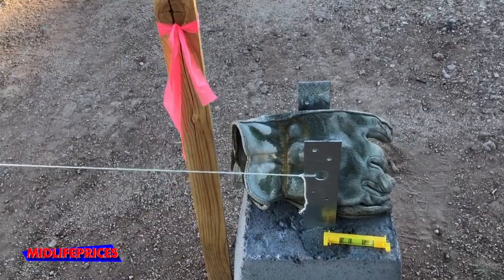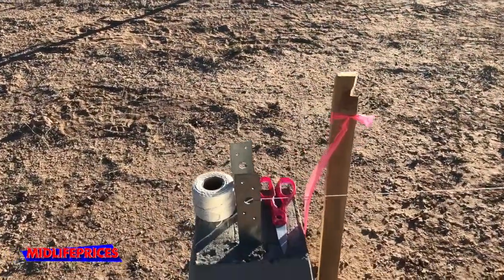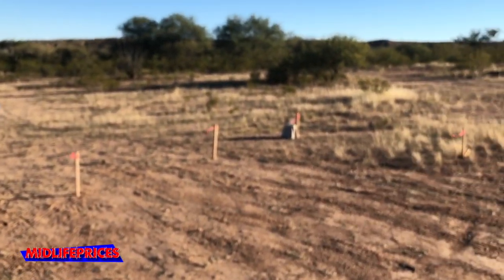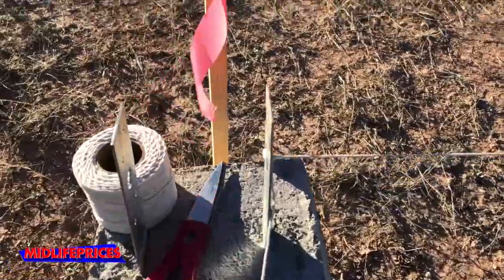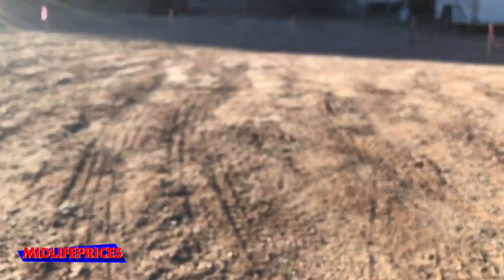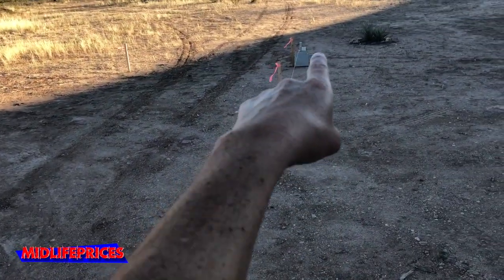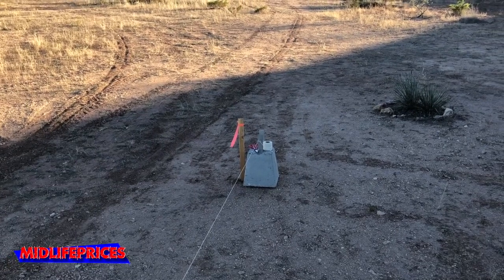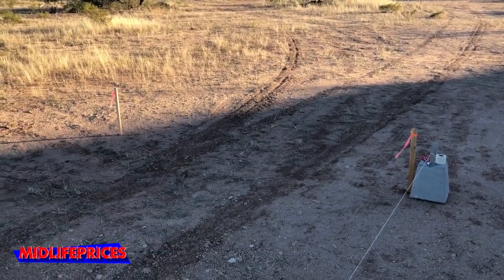Carport Layout (Part 2)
Just a quick update showing how much leveling needs to be done for the carport floor.  Just used some twine and line levels.  Next will be digging down to get all the corners level and bringing the whole space to that level.

Support us…

Music...